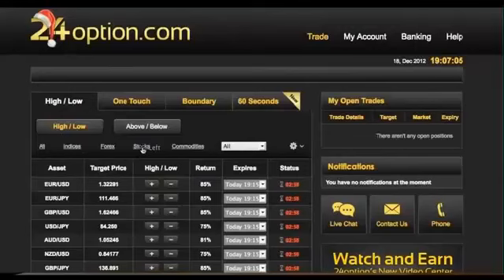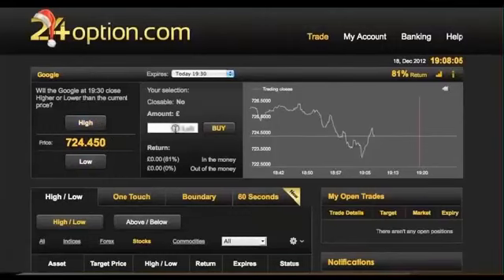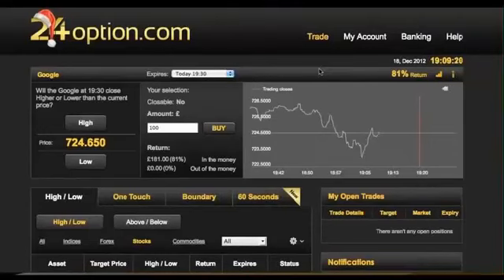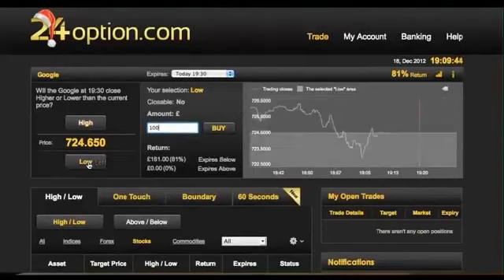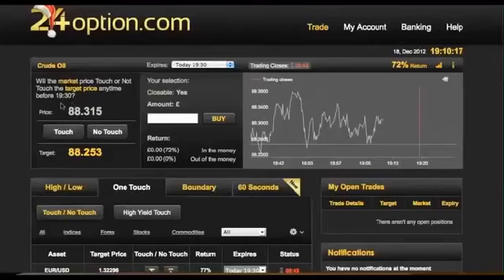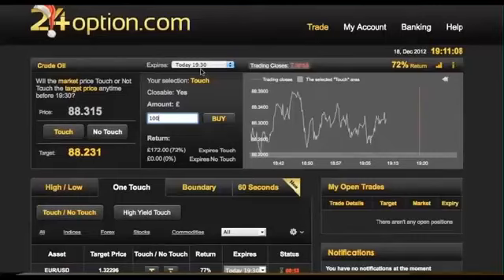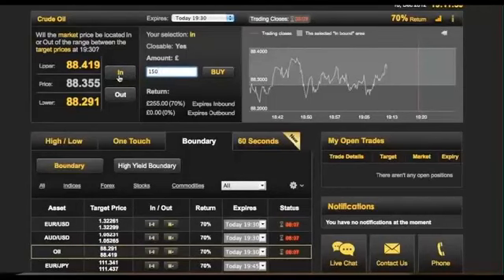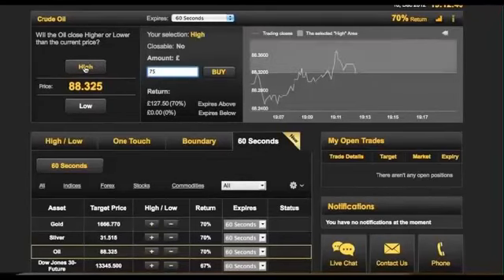Watch Me Make Money in 1 min with 24Option Binary Strategy review